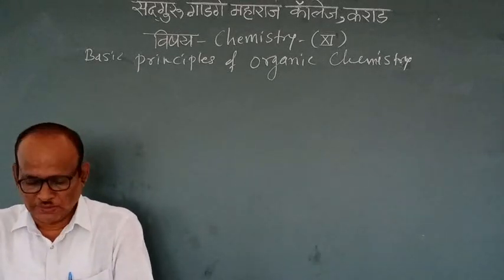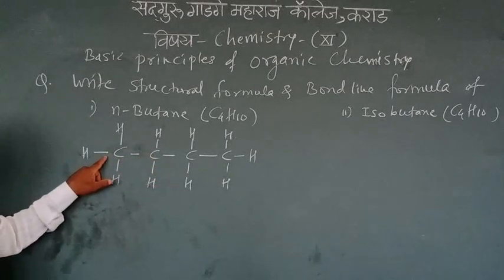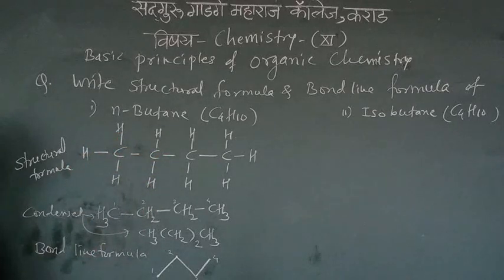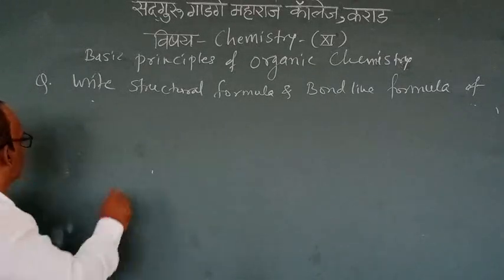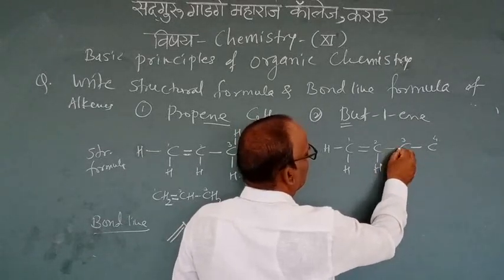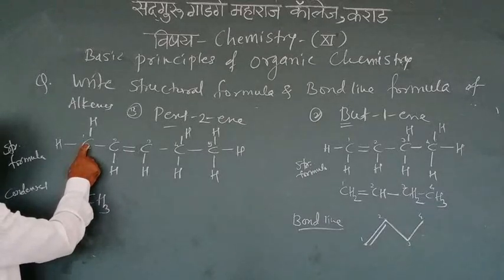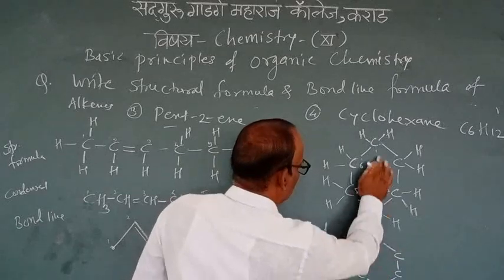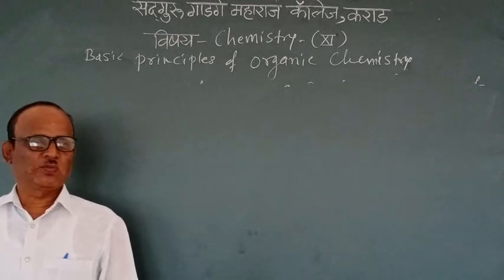Basic prin lec 4